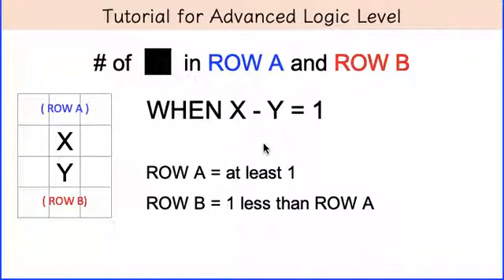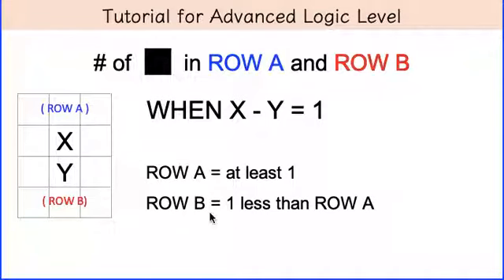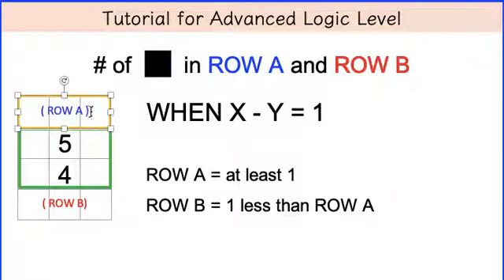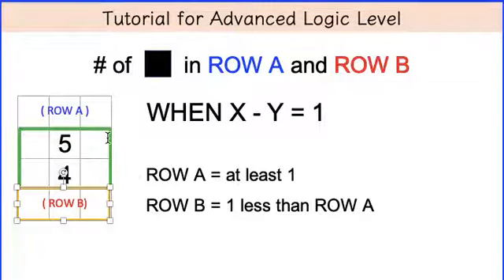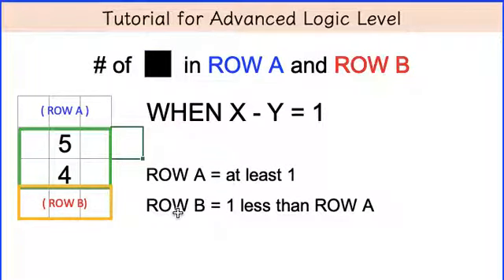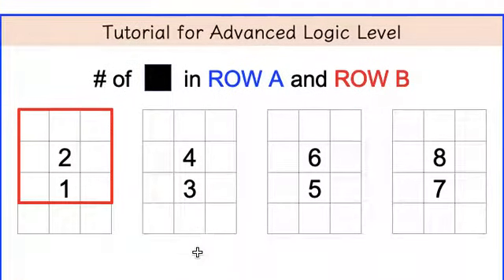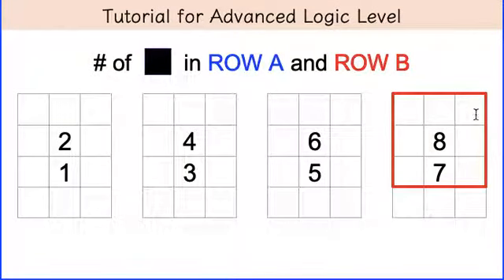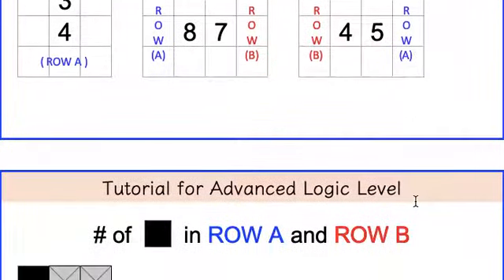Conceptis fill a pix advanced logic tutorial #1. How to solve all levels.